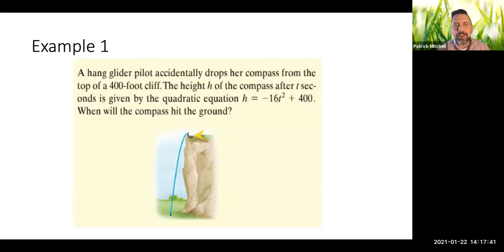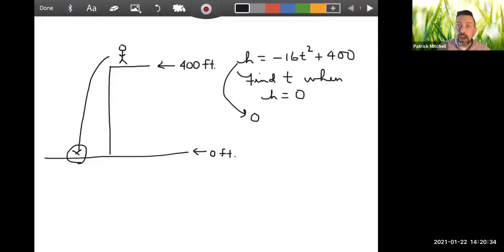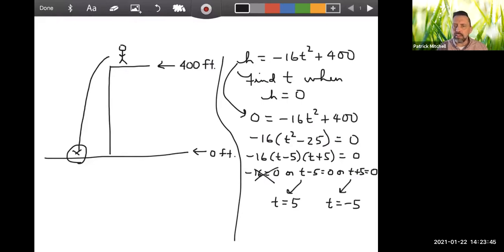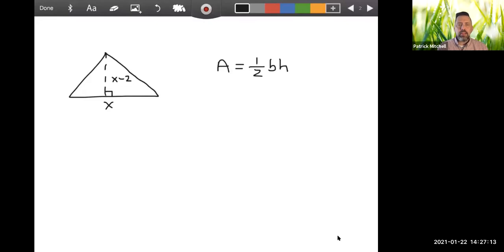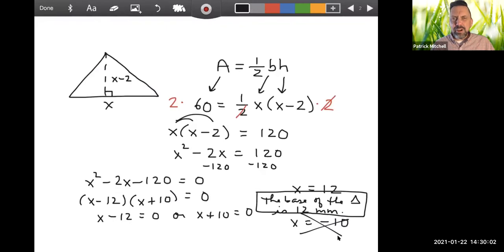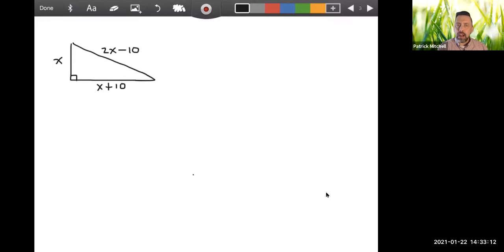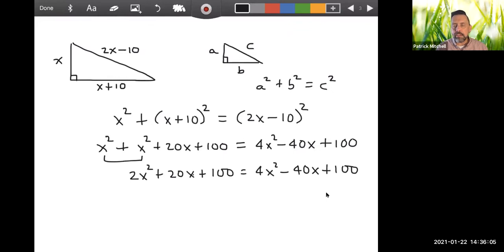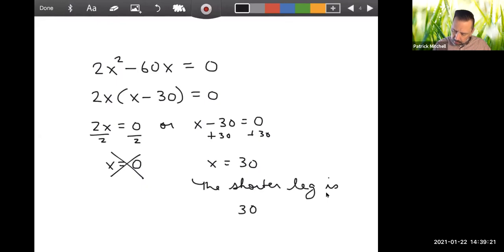6.7 Quadratic Equations and Problem Solving